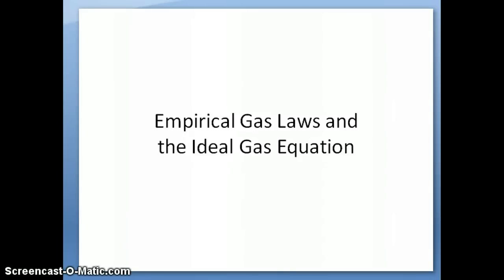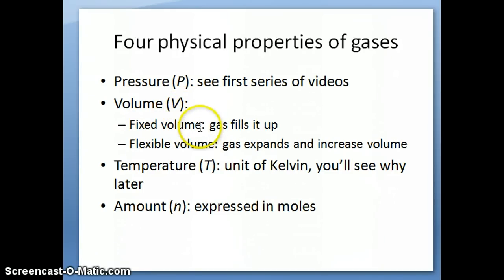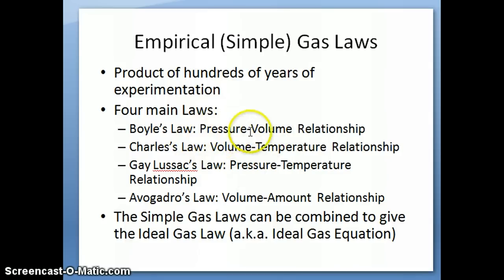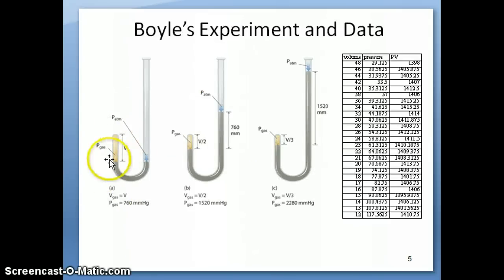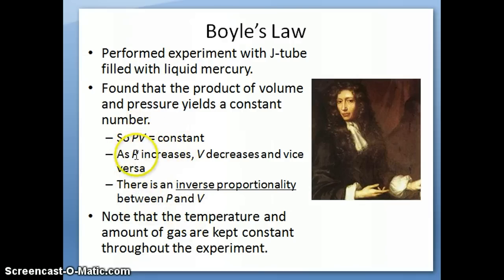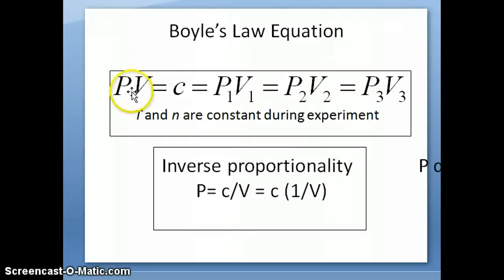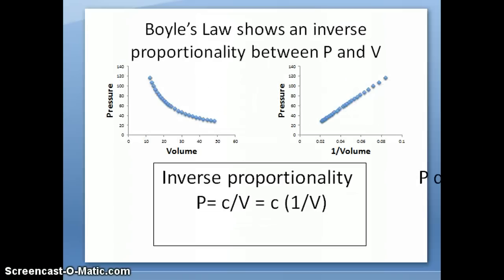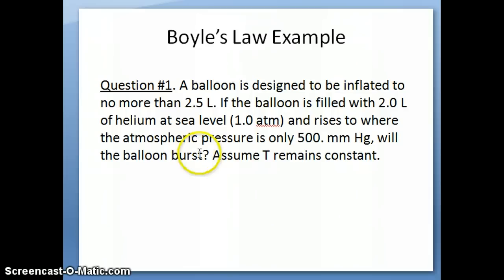Boyle's Law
Describes Boyle's Law for gases